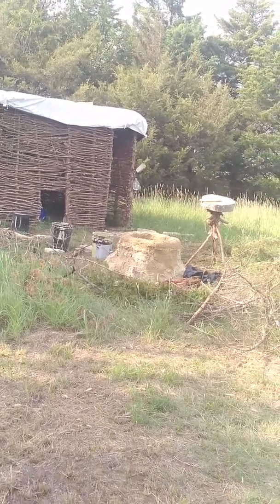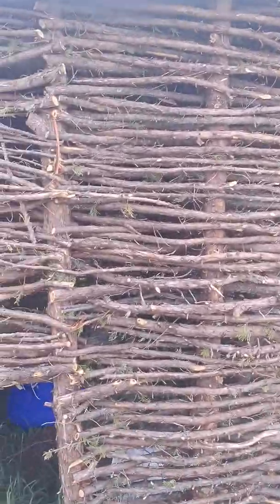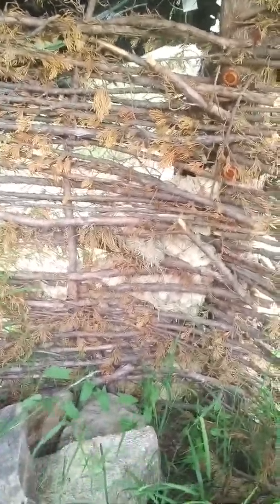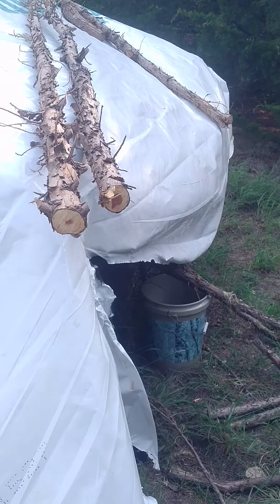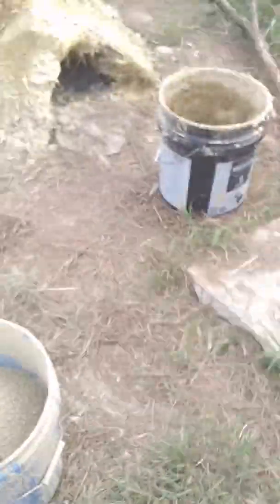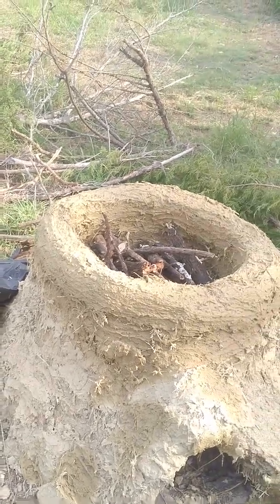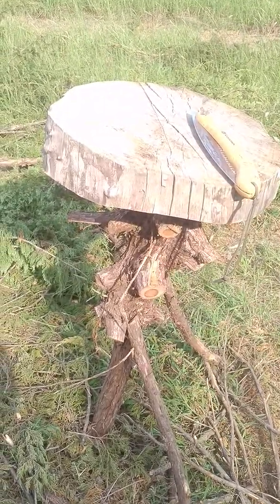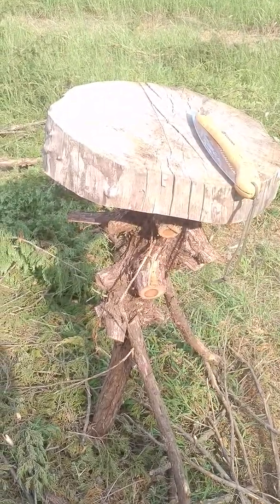Odins Wolf Survival cedar shelter build video 4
The roof is pretty much in place and just started on mudding the walls and building a kiln.